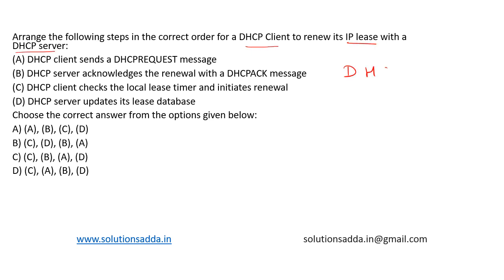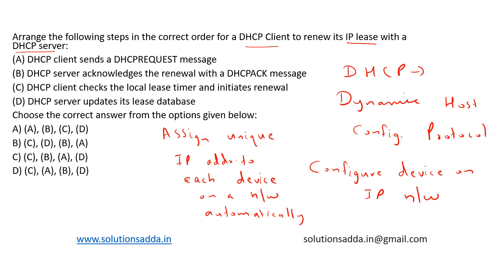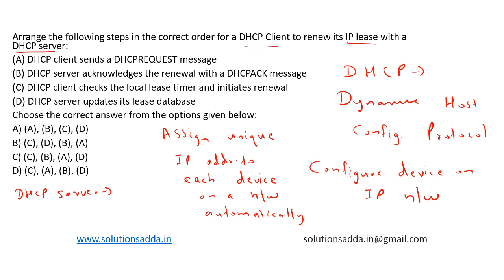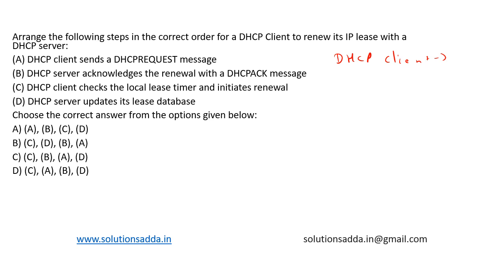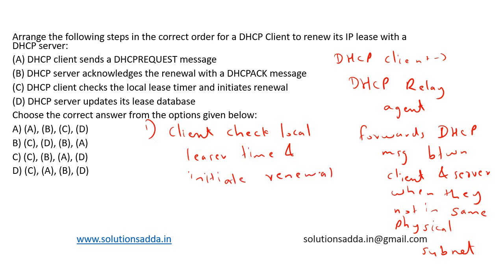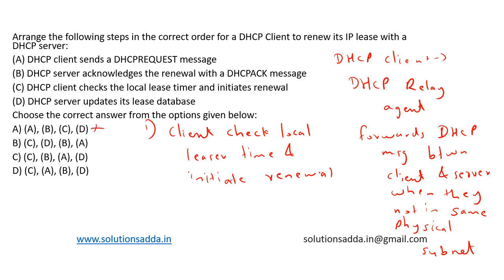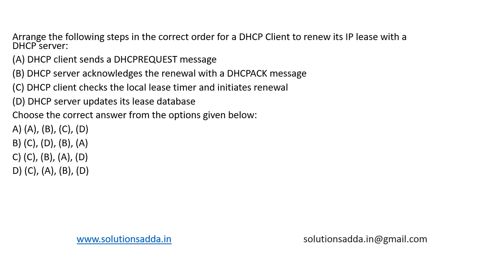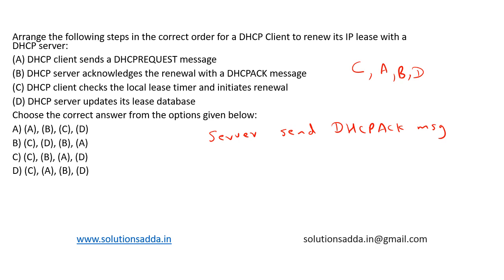UGC 2023 DEC 57